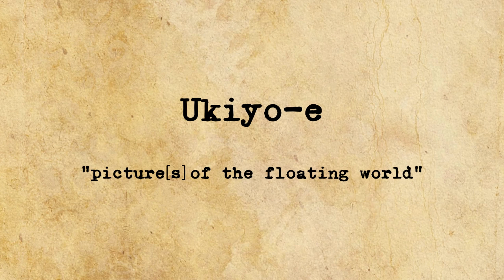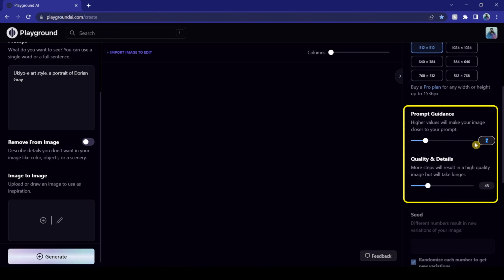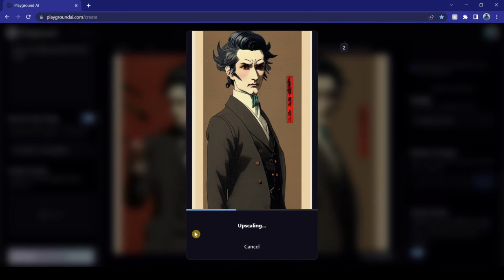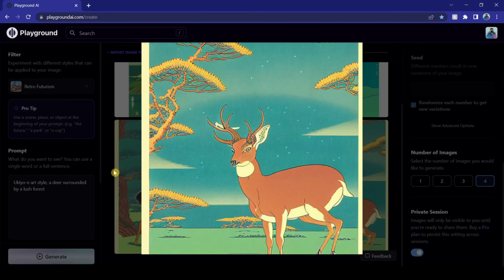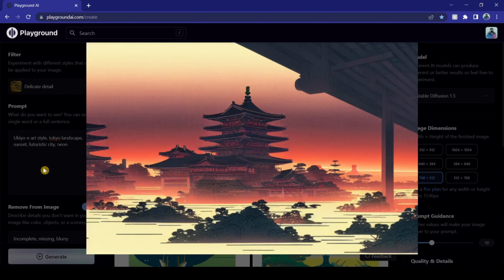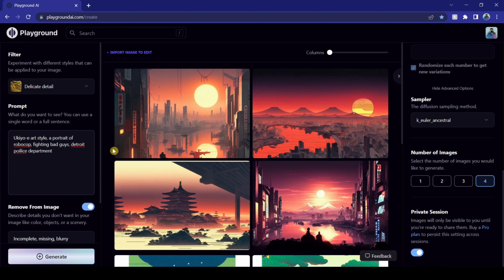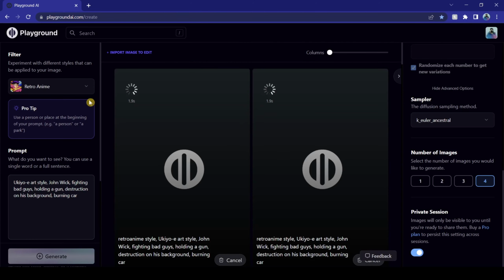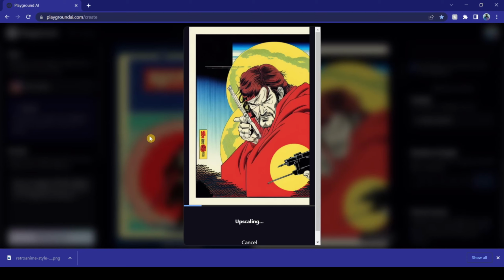Generating Ukiyo-e Art using Playground AI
Today's topic: Generating Ukiyo-e Art using playground ai.

If you have the correct art style on your prompts, you'll get the best results with playground ai. In the video, I created multiple images using the Ukiyo-e art style.

Check out some of my other content below!